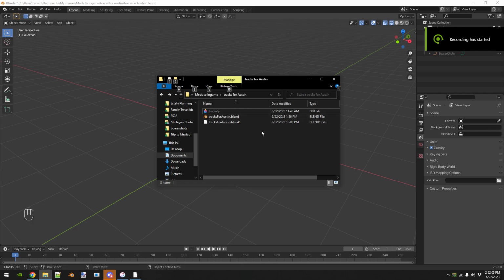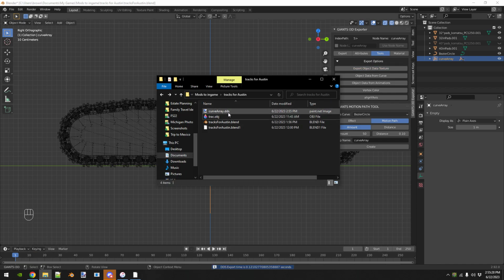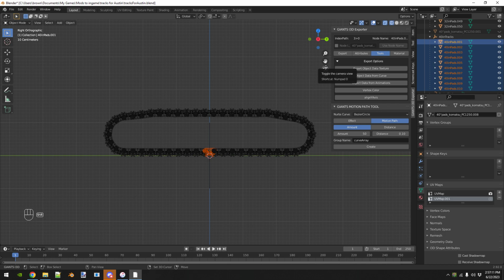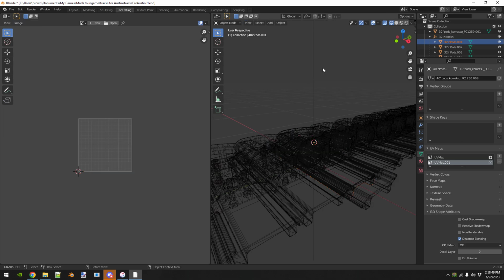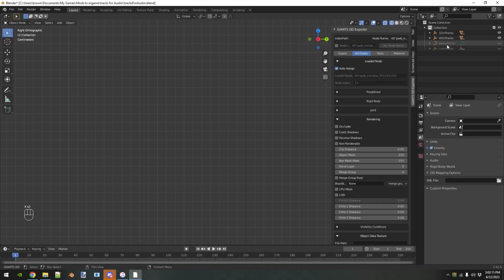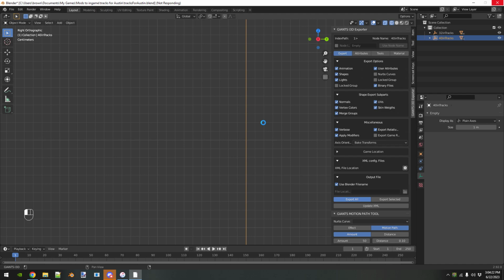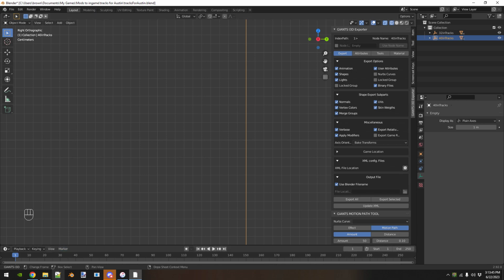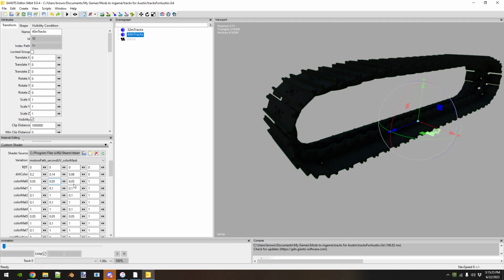Solid Tracks for FS19 or FS22 from Blender 2.92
Video showing how to do tracks for FS19 or FS22 using Blender v2.92 and the official Giants export tool